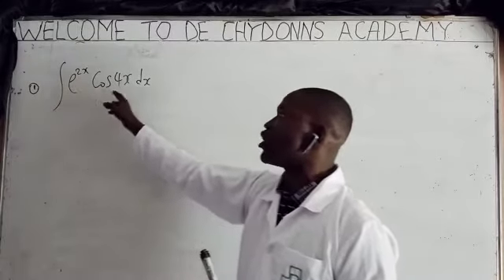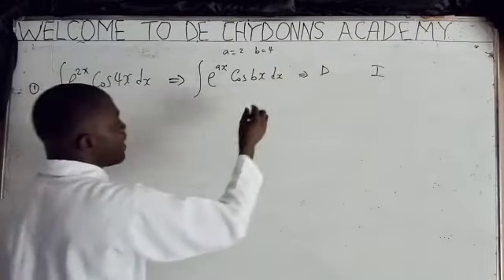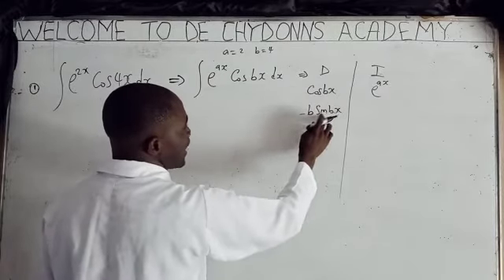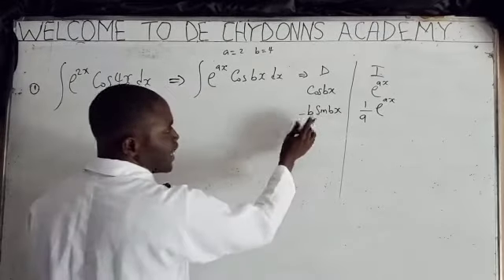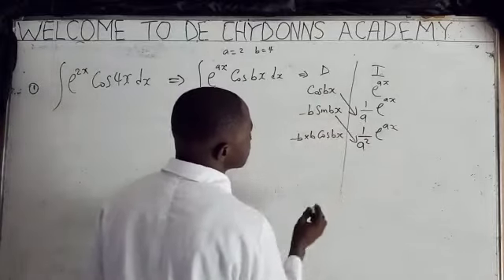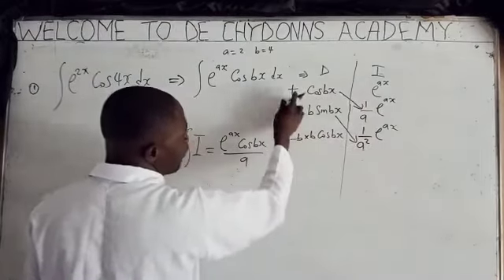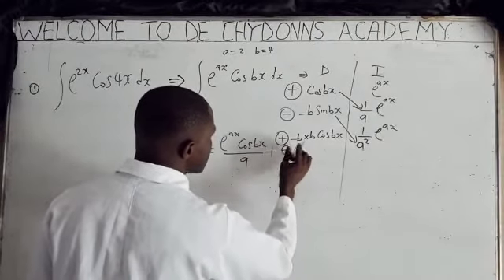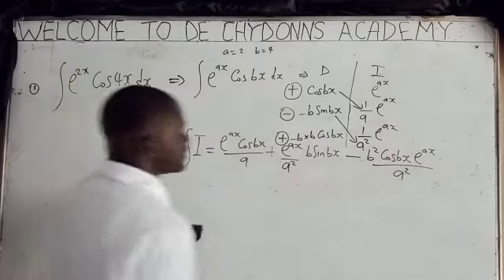Integration of e^2x Cos4x dx